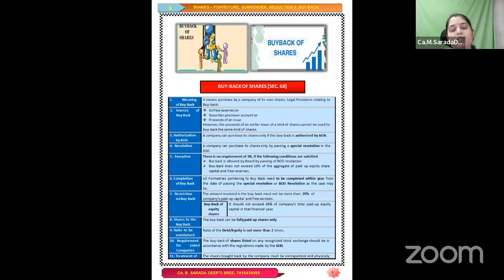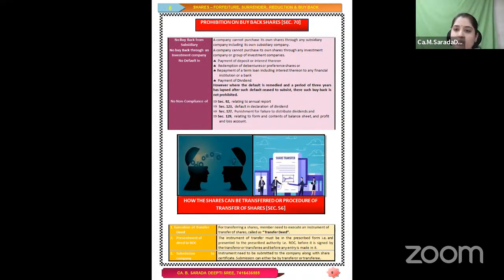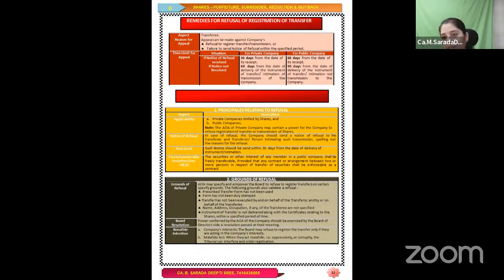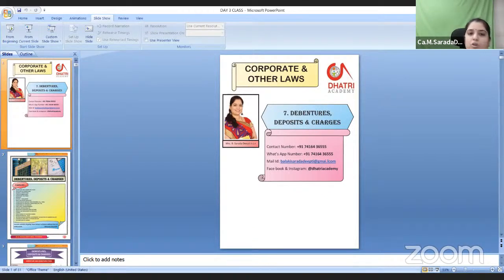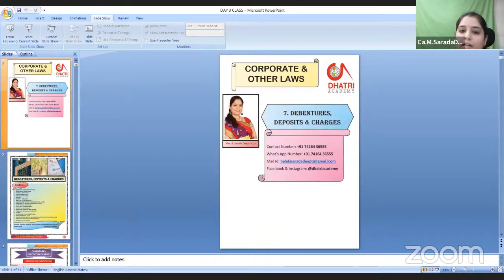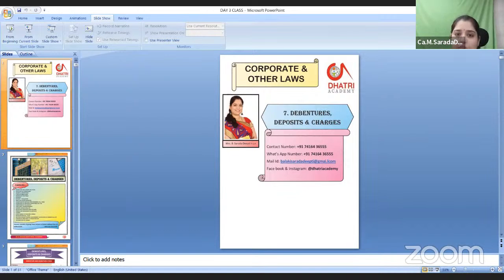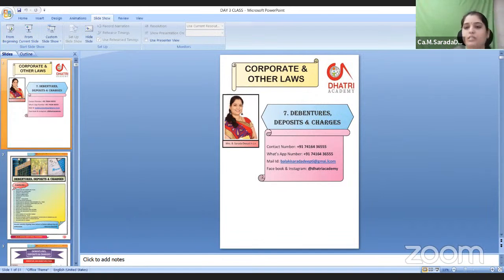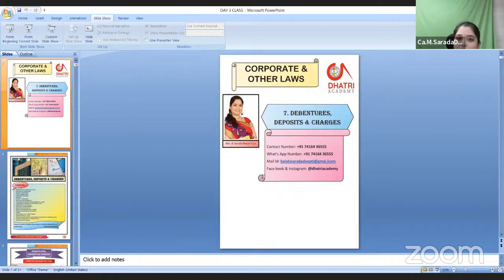Rapid revision Classes for Companies Act